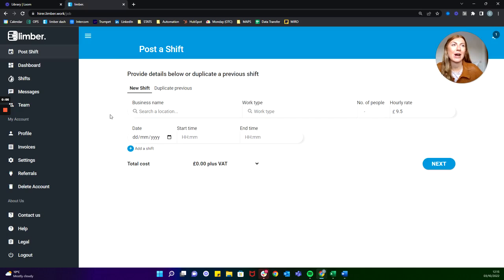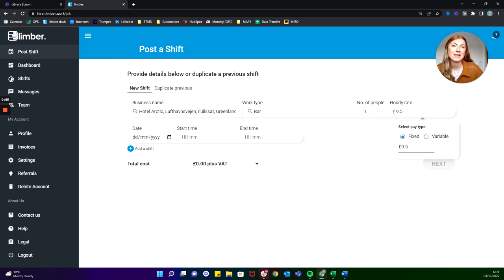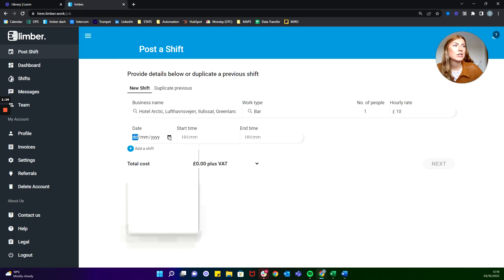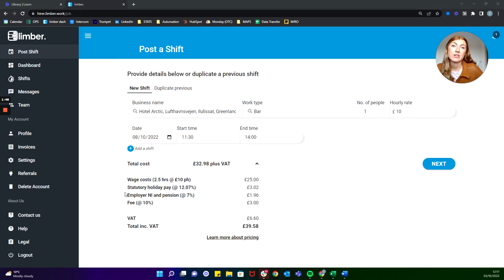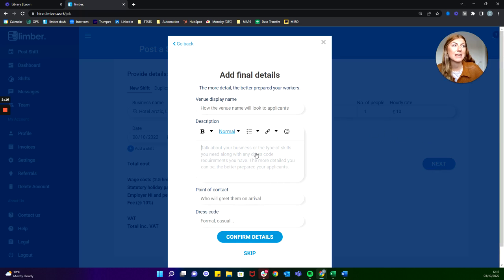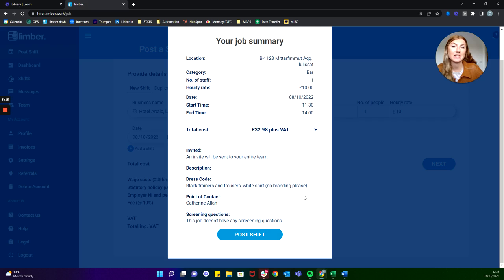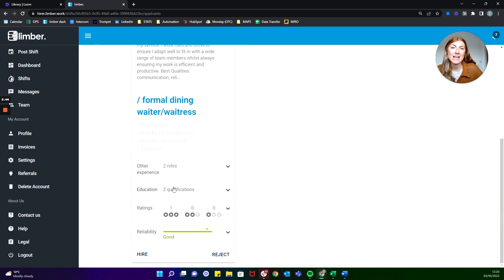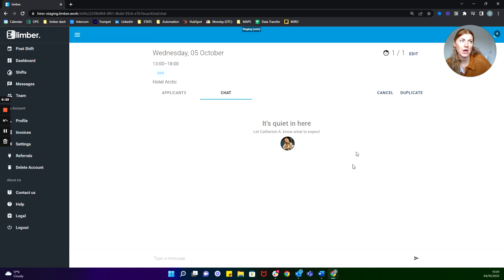Watch me 3rd - how to post a limber shift 📲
Posting a limber shift is quick, easy and free 👍